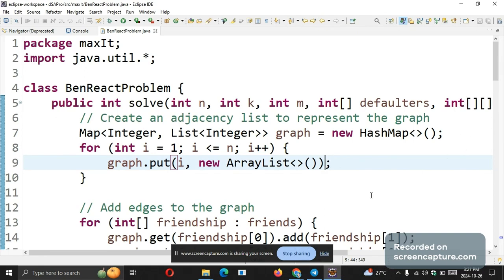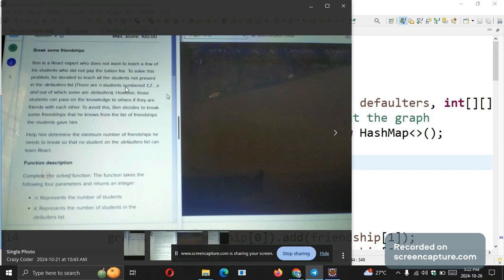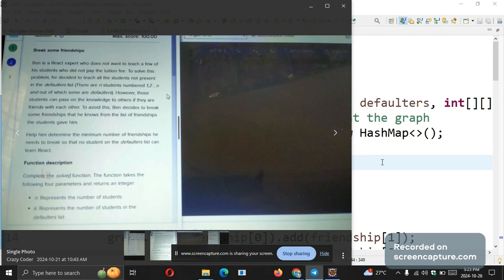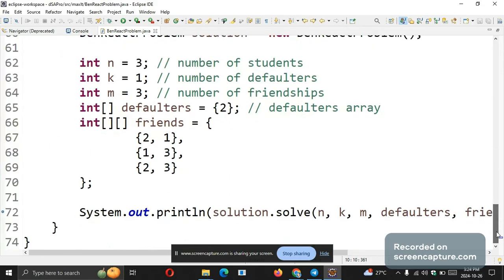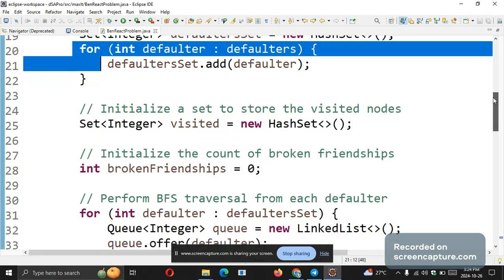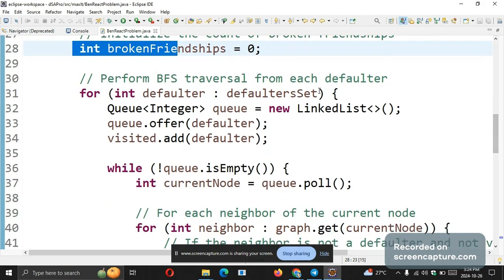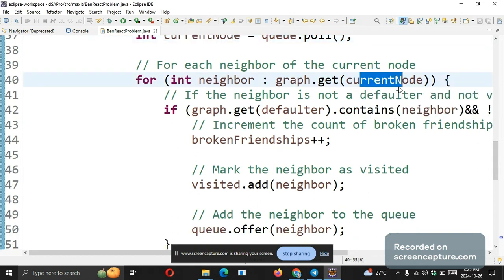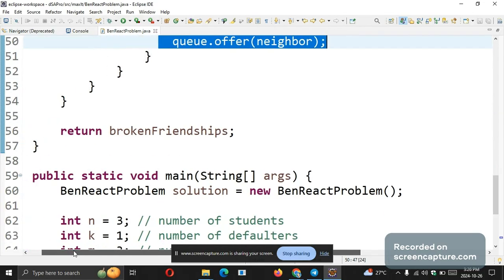Online Assesment Problem And solution||Namma Yarti OA